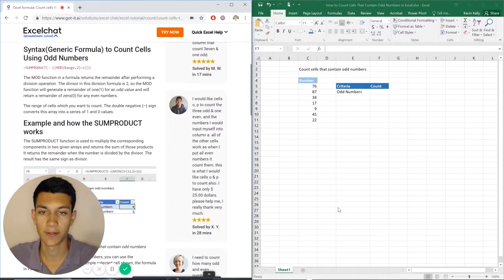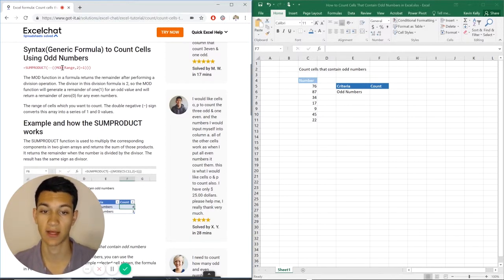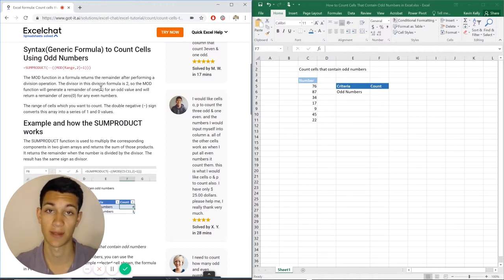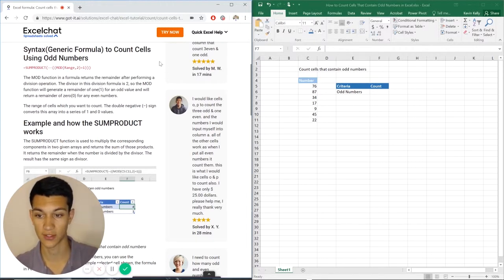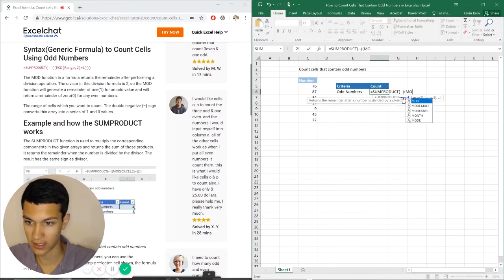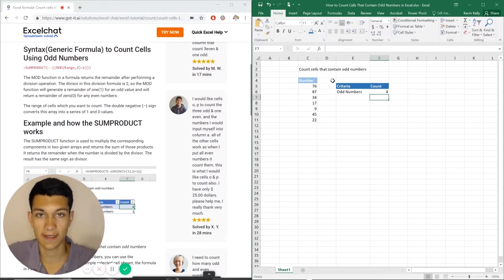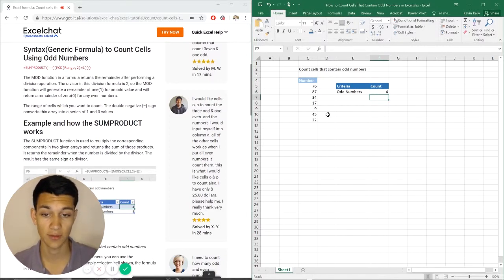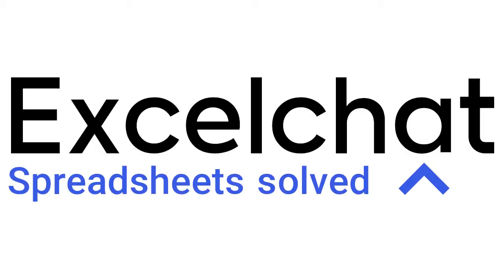How to Count Cells That Contain Odd Numbers in Excel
Want to learn more about how to count all cells that contain odd numbers? This article will show you how to count all cells that contain odd numbers.